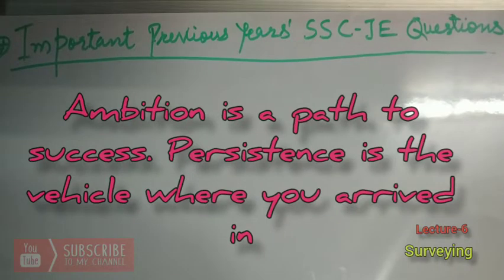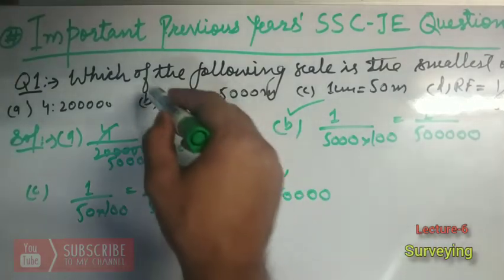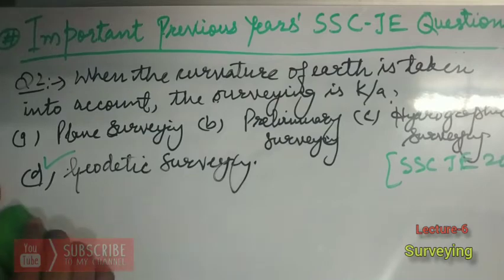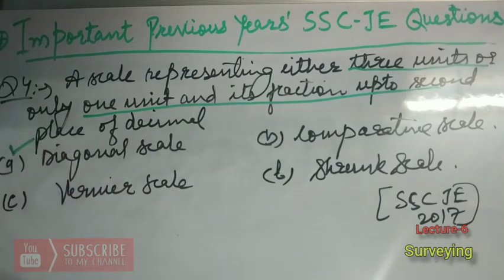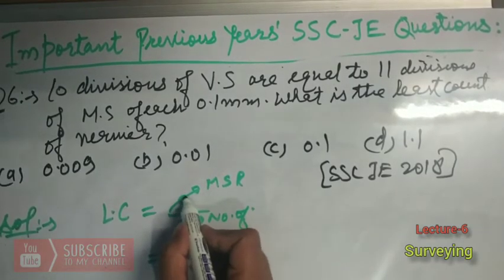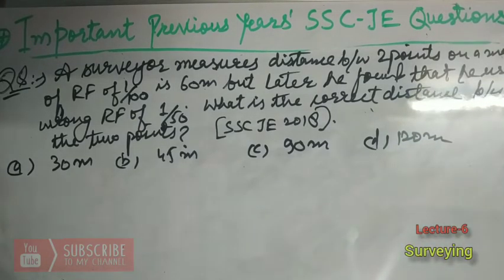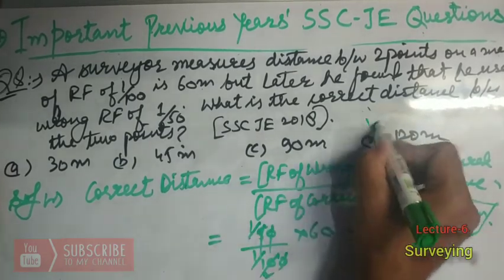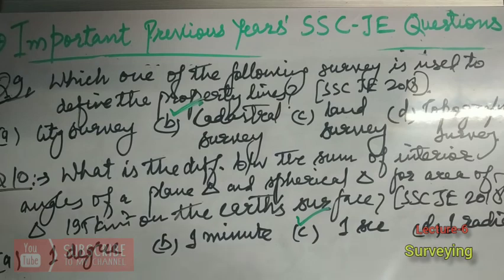Previous Year's Questions of SSC JE | Lecture-6 | Surveying | GATE | ESE | iPATE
Well curated analysis of previous year's questions of SSC JE is being done in this video. All important questions have been solved with the best and the easiest approach. It covers the Fundamental Concepts of Surveying.